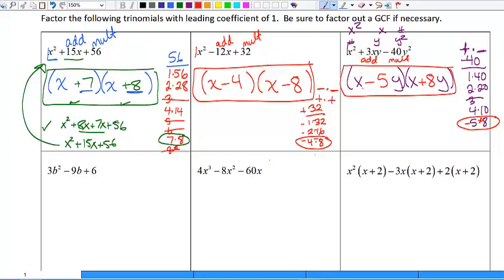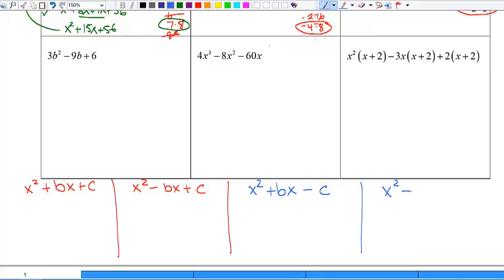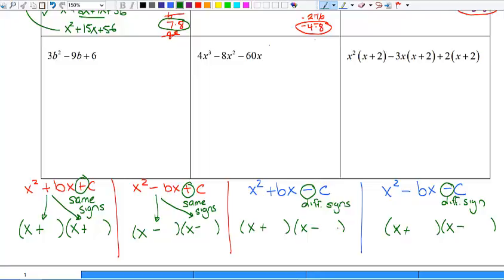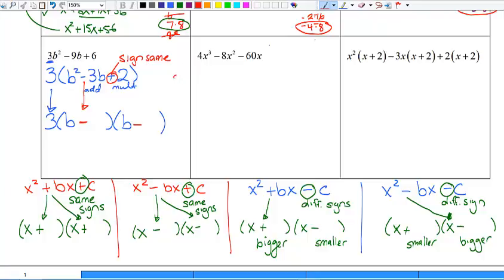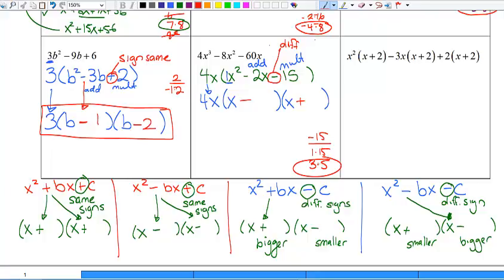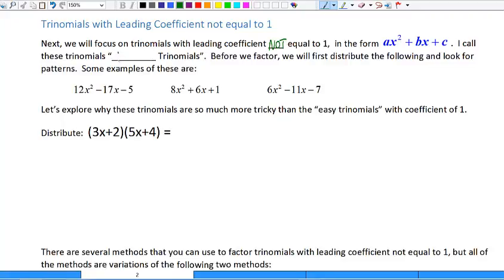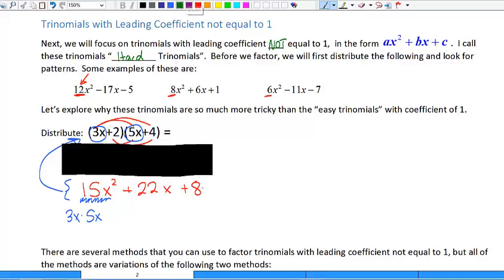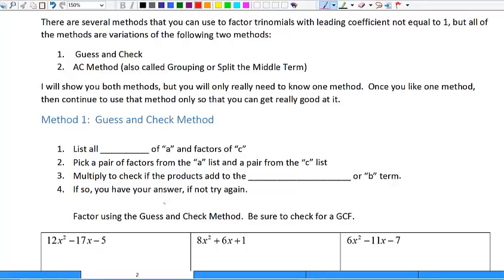0310 Lesson 8 Part 2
Factoring Trinomials and General Factoring Review